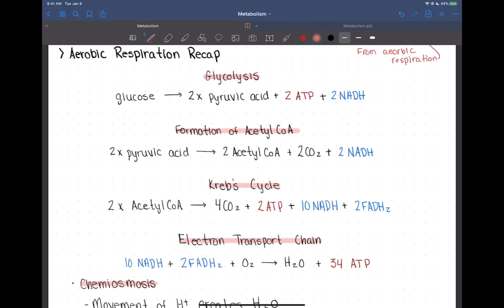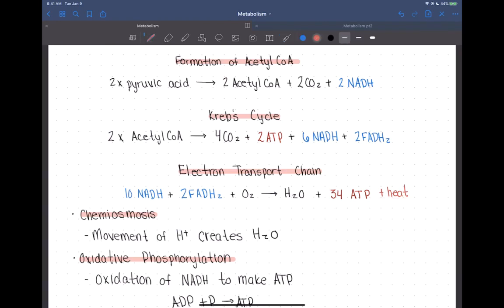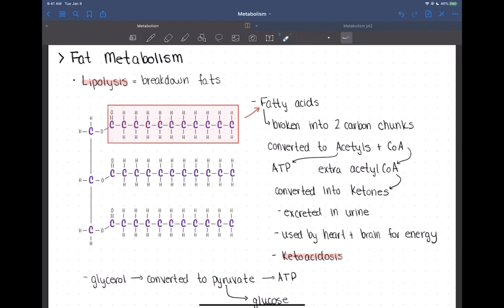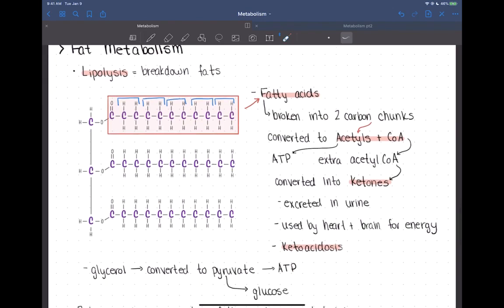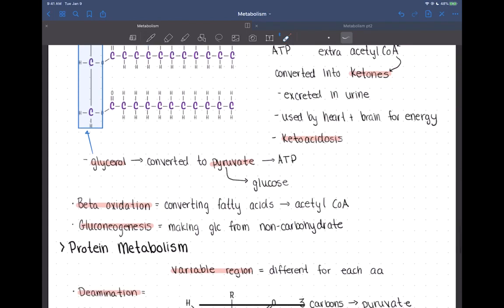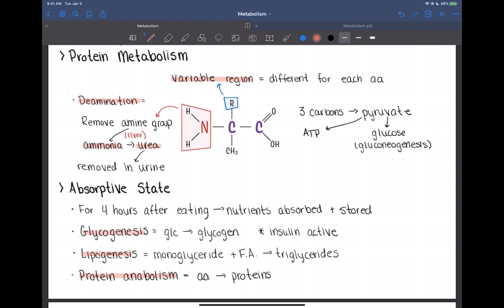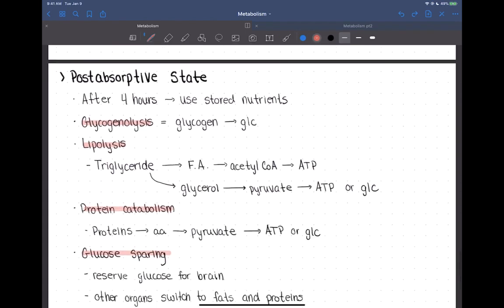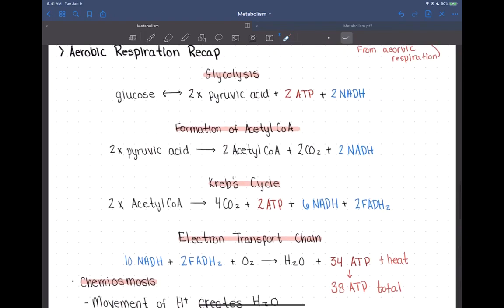Metabolism Part 2